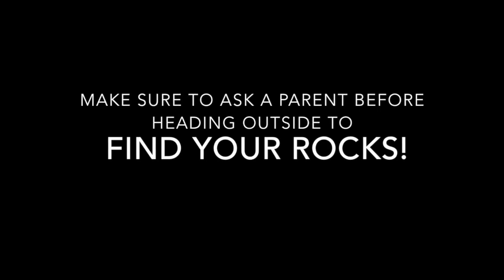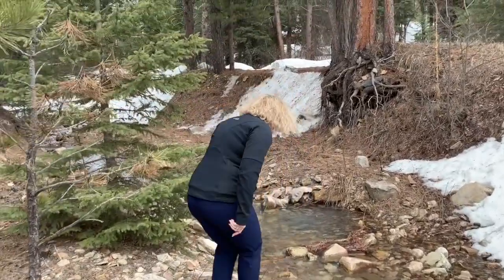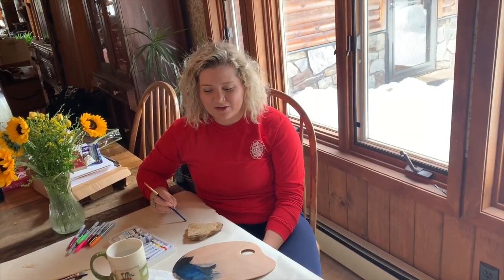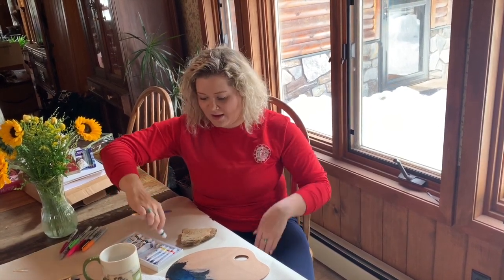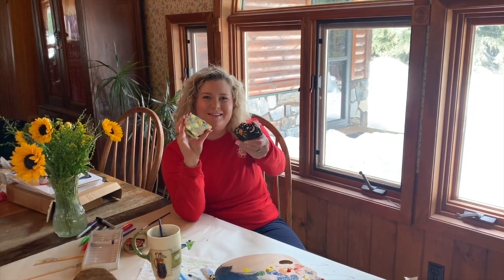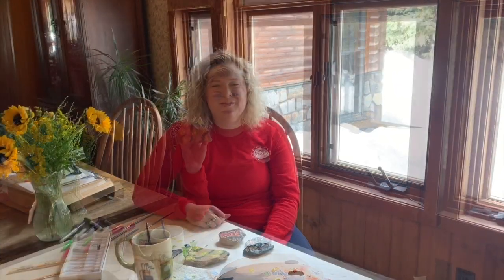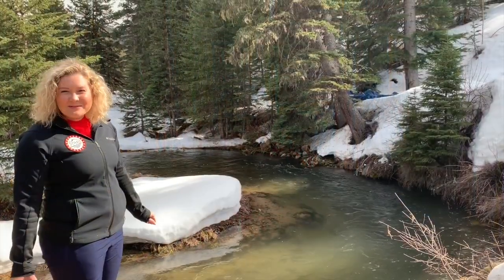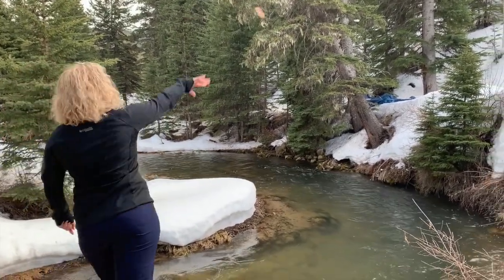Recreation Nation: Friends ROCK! (Rock Crafts)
Welcome to the STARS Recreation Nation team! Join our Program Coordinator, Theresa, as she teaches you how to decorate some rock friends!

See you on Tuesday for our dance workout!

Looking for the April schedule?